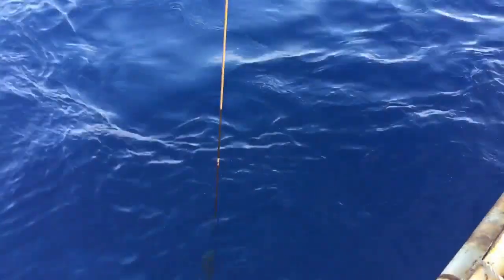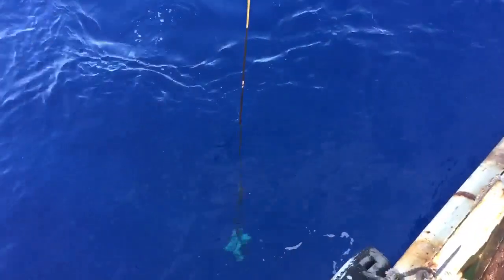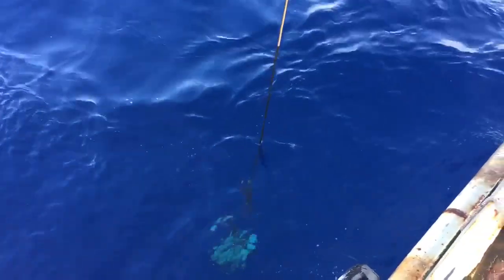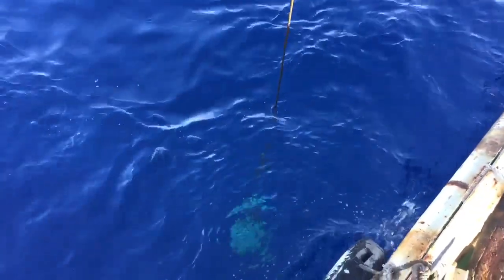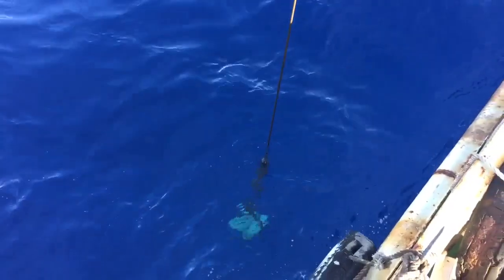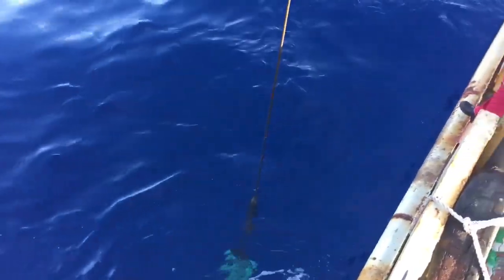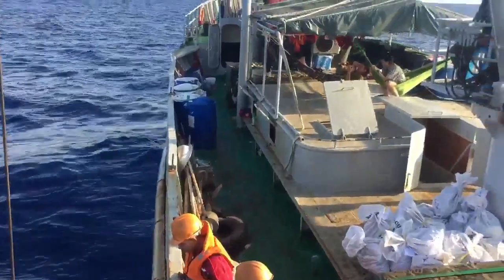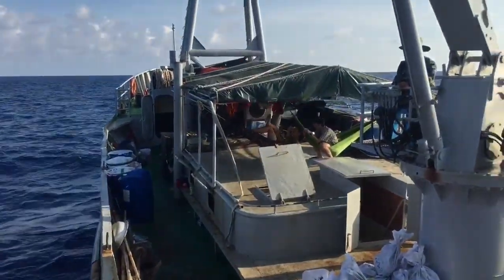Thu cuốc đại dương